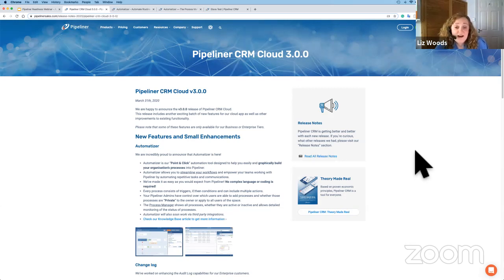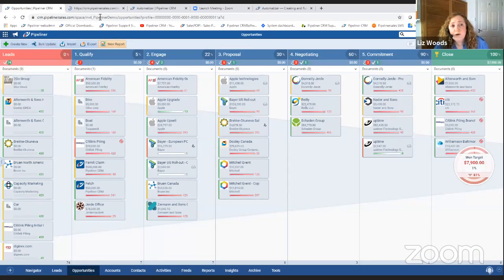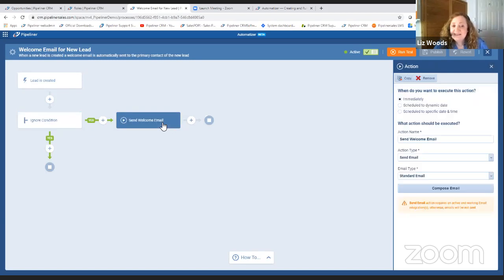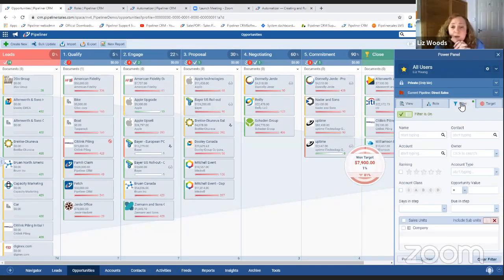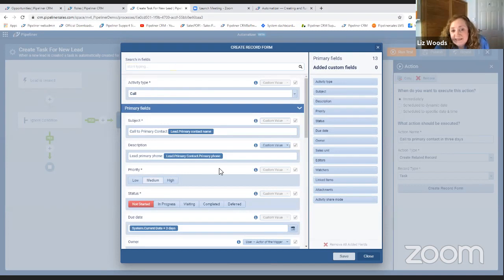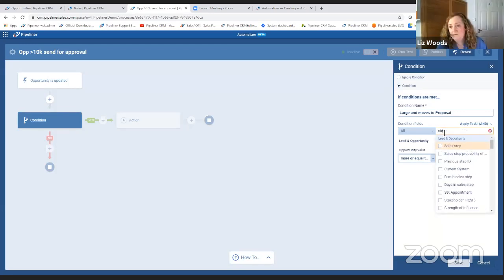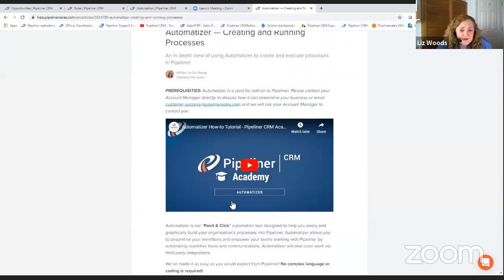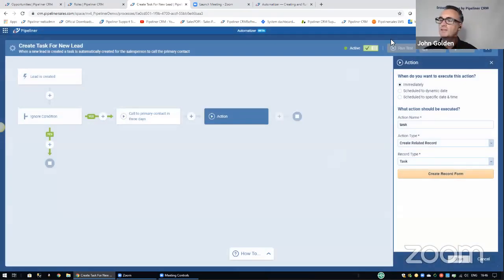WEBINAR PLAYBACK: Introduction to the new AUTOMATIZER!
An in-depth look at Pipeliner's new business process automation solution; AUTOMATIZER, including how to:

1. graphically build your organization’s processes into Pipeliner
2. streamline your workflows and empower your teams working with Pipeliner
3. automate repetitive tasks and communications
4. build both organizational & personal automated processes